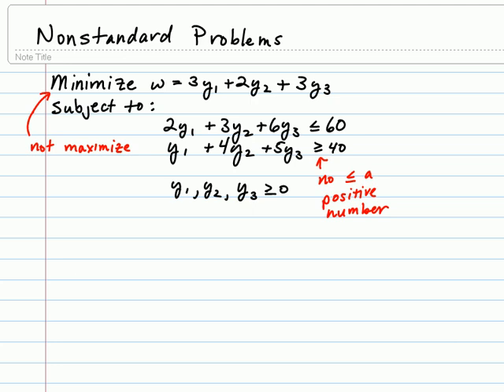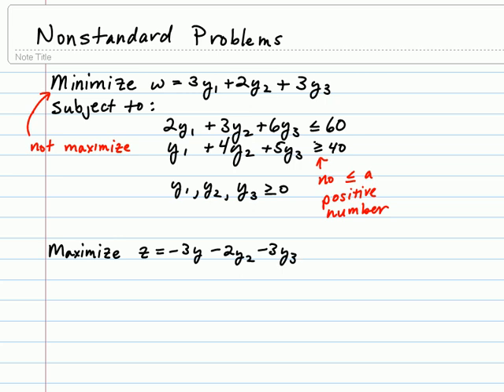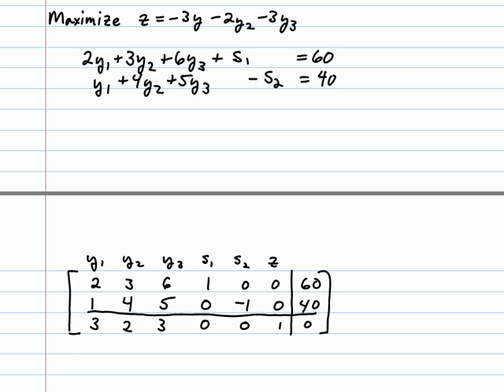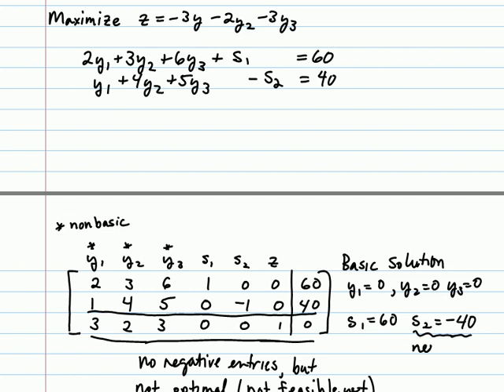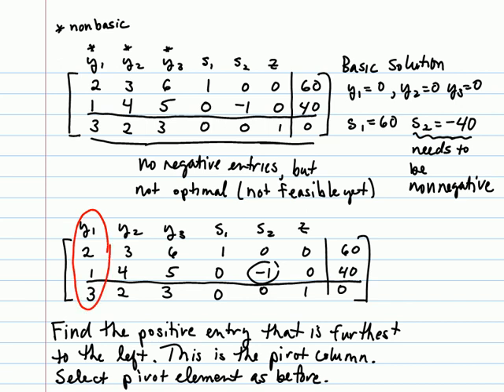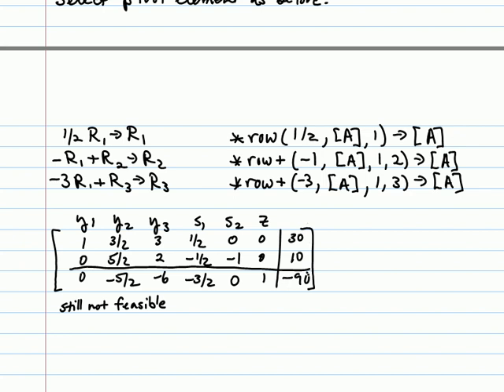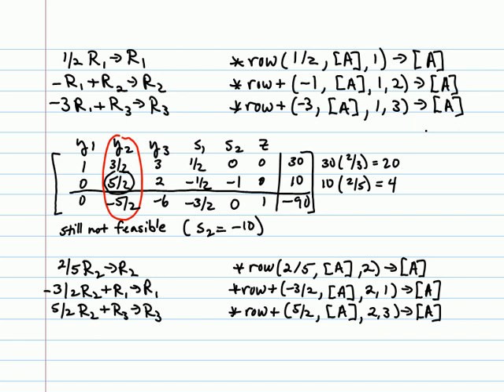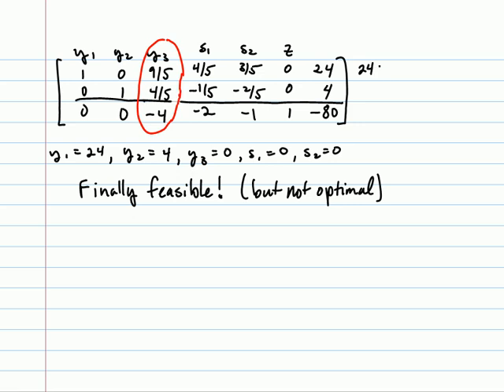Part 1 - Nonstandard Minimization Problem with a Surplus Variable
This video is part 1 of a problem working with a non standard minimization problem with a surplus variable.